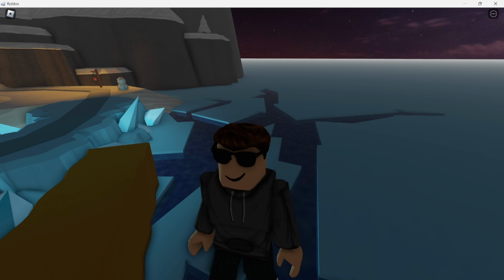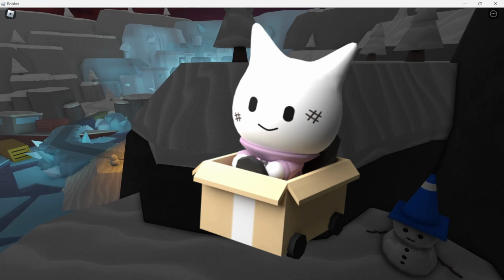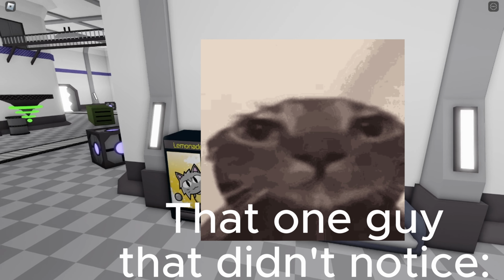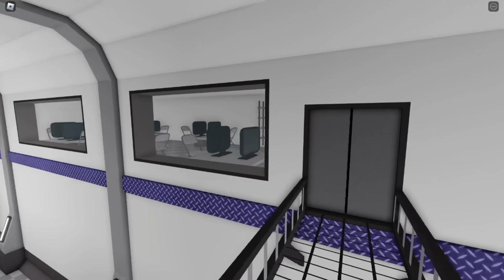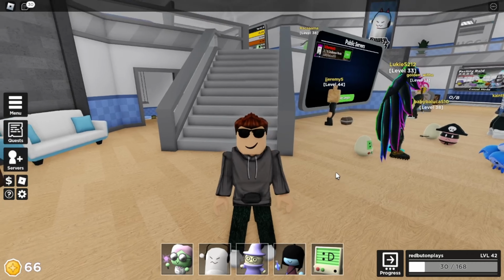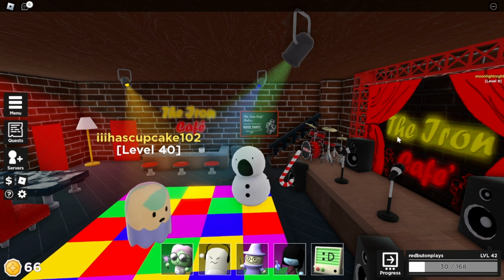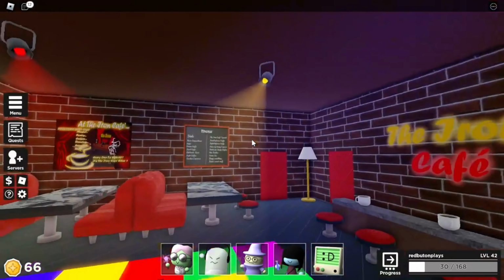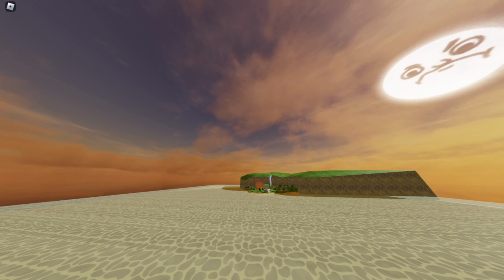5 Tower heroes Easter eggs!